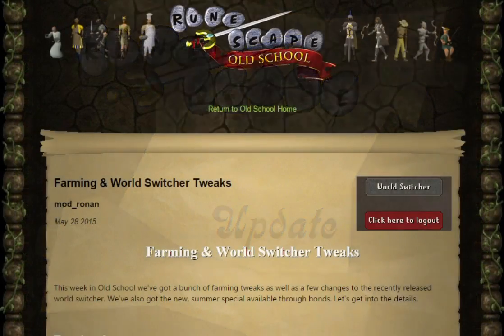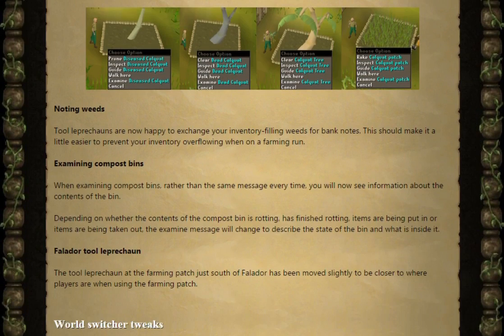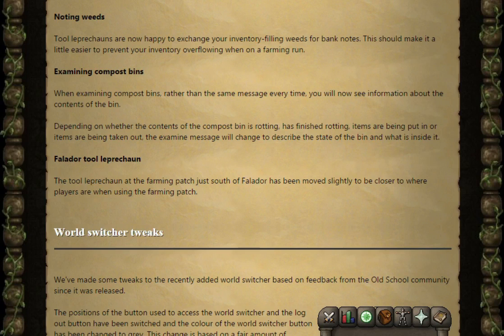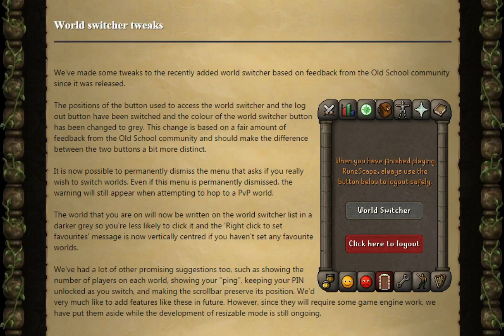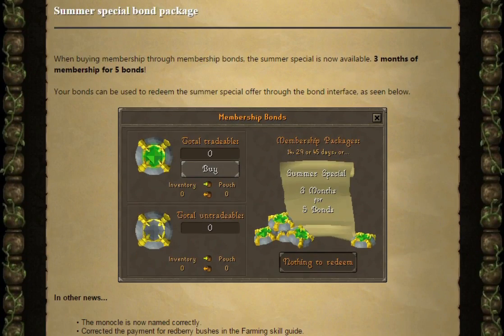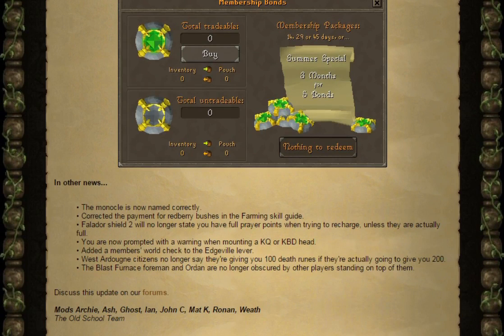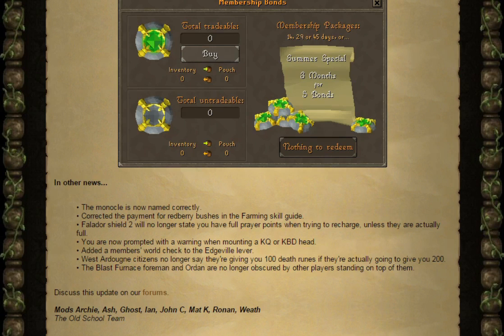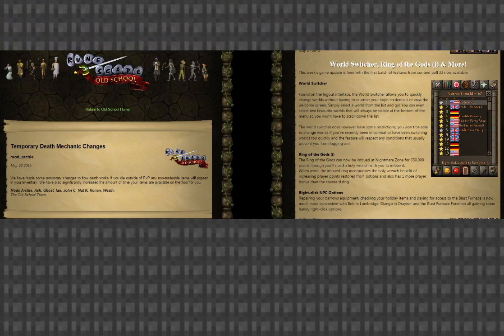2007 RuneScape - Farming and World Switcher Tweaks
This weeks Old School RuneScape update brings several tweaks to how farming works and the world switcher, along with several small updates.